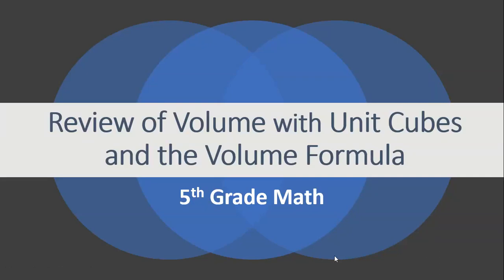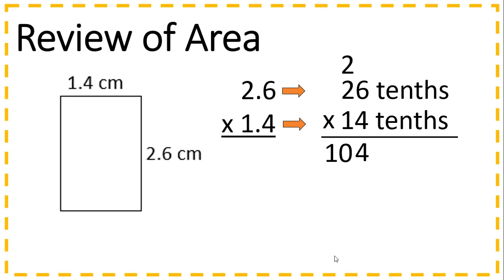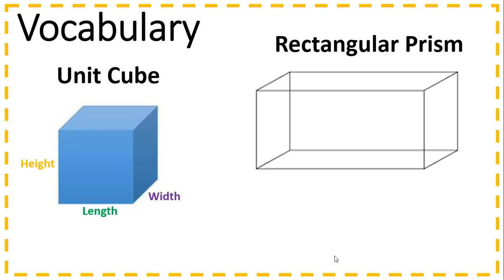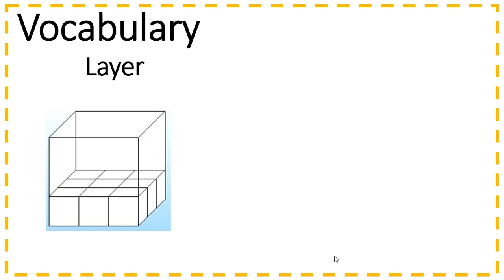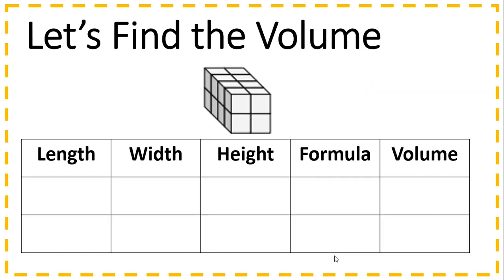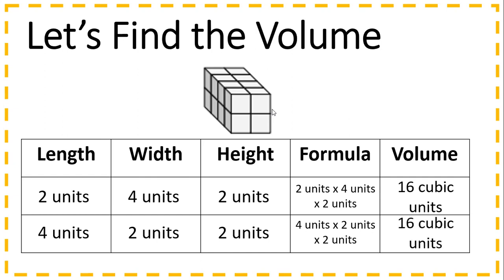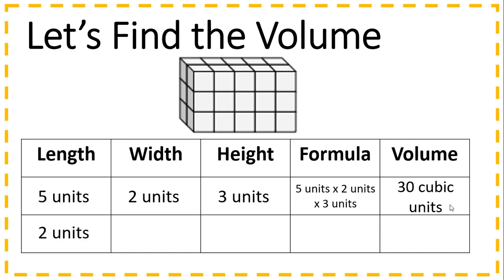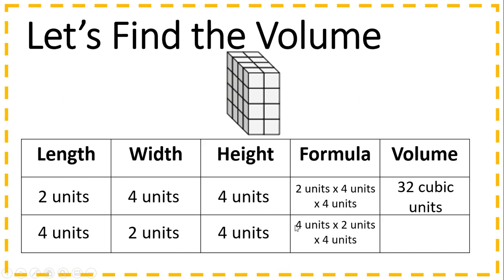Review of Finding Volume Using Units Cubes and the Volume Formula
Viewers will be able to find the volume of rectangular prisms using units cubes.
5.MD.C.3
5.MD.C.4
5.MD.C.5